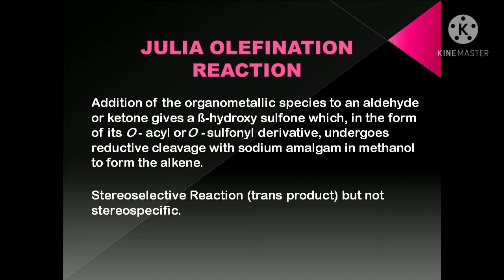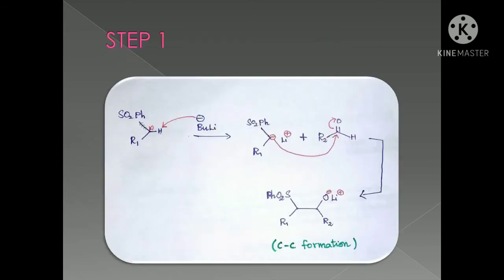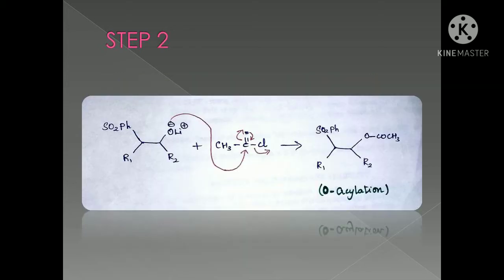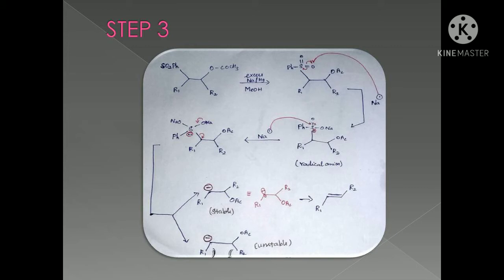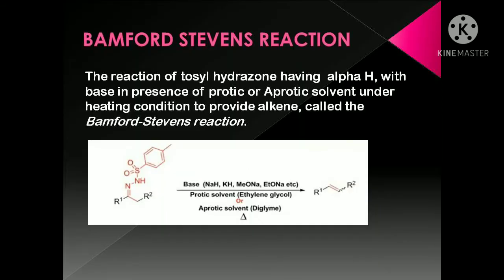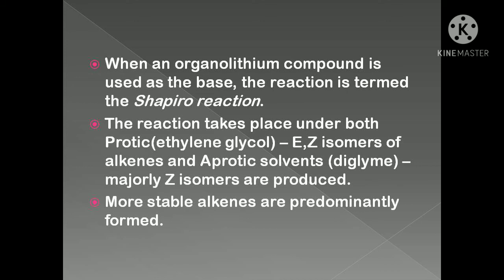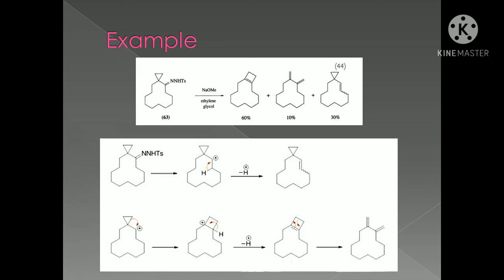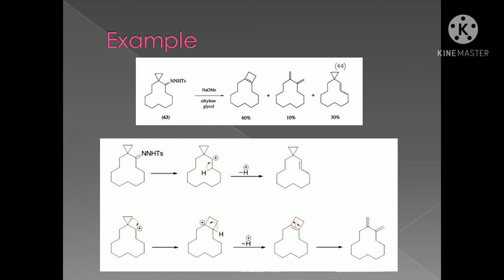CARBON CARBON DOUBLE BOND FORMATION REACTIONS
Julia Olefination Reaction | Bamford Stevens Reaction